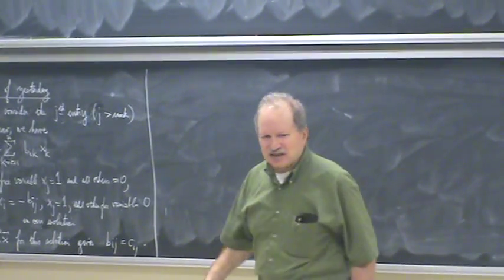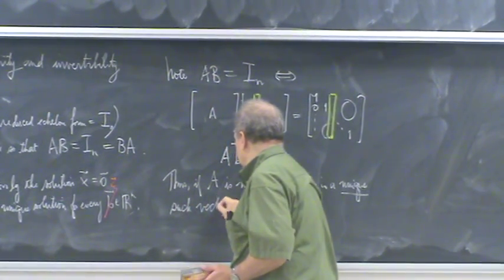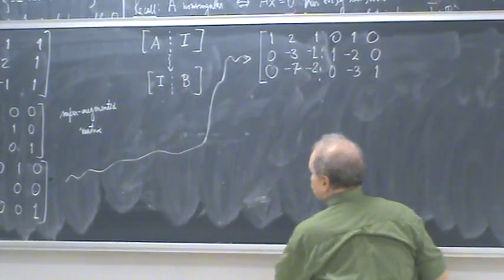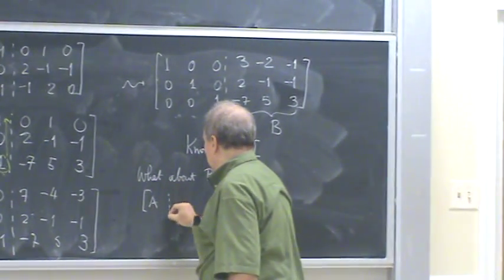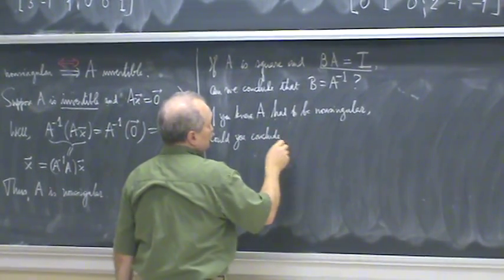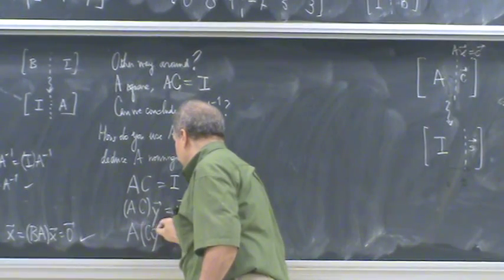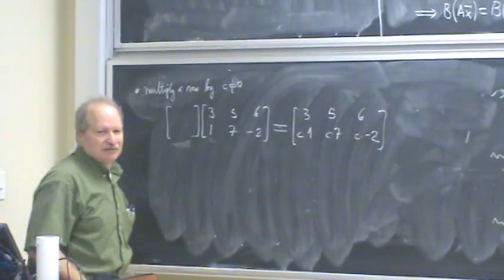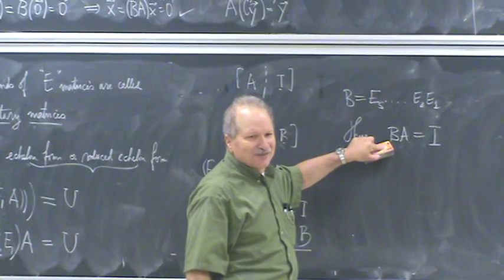Shifrin Math 3500 Day 33: Nonsingularity & Invertibility